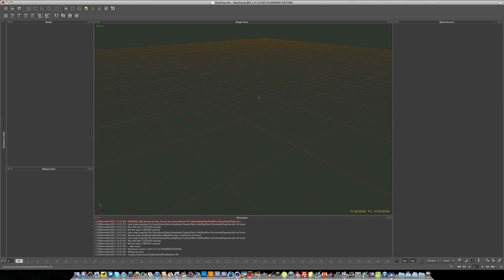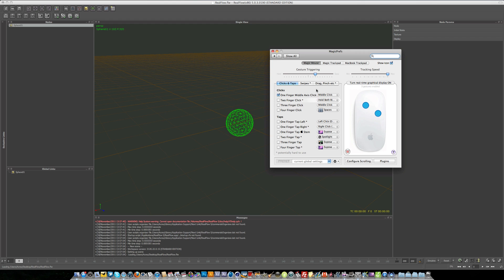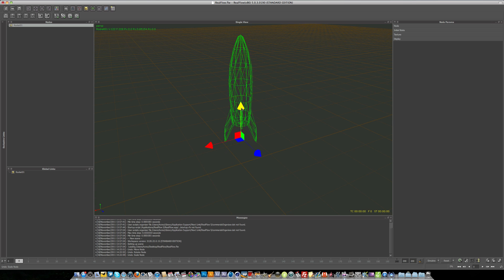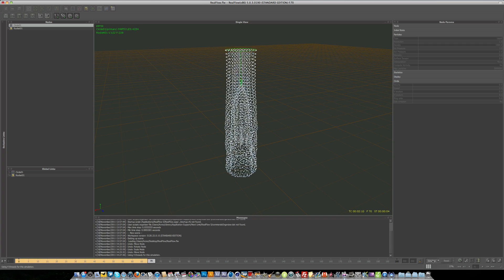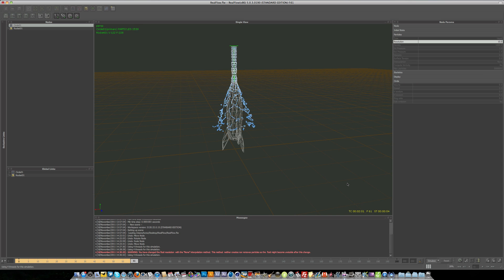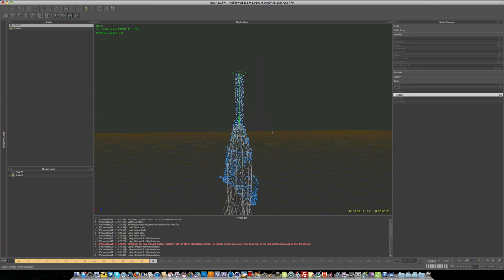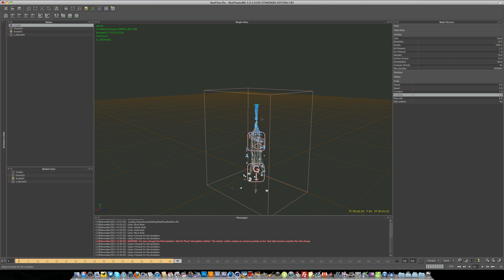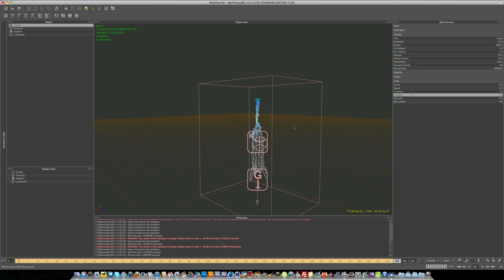RealFlow 5 Tutorial - Basics / User Interface - AcrezHD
In the first RealFlow 5 Tutorial we take a look at the basics of RealFlow such as the User Interface, Tools, Keyboard Shortcuts, Demons plus much more.

Don't forget to leave a rating as well, and make sure to leave your feedback in the comments section below.